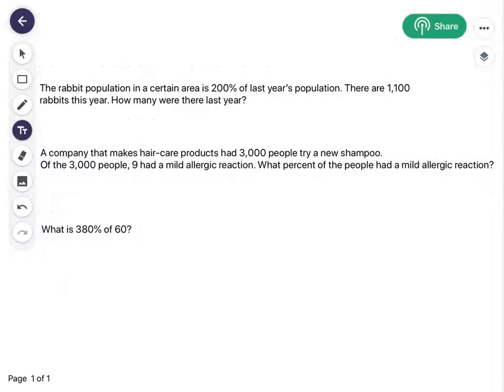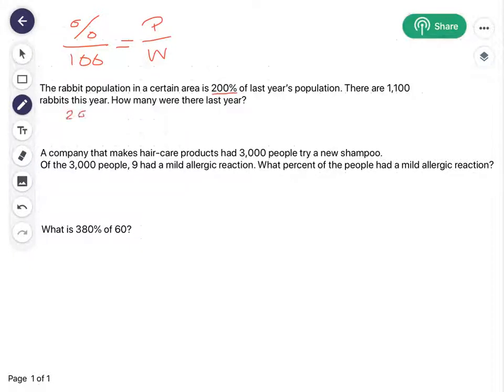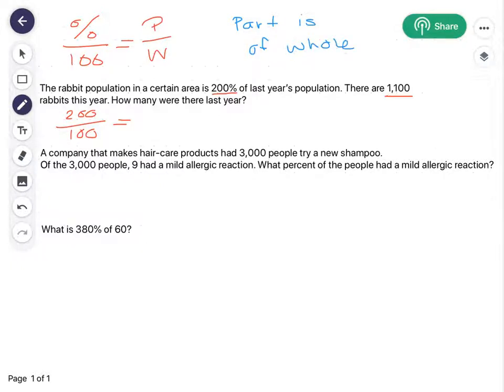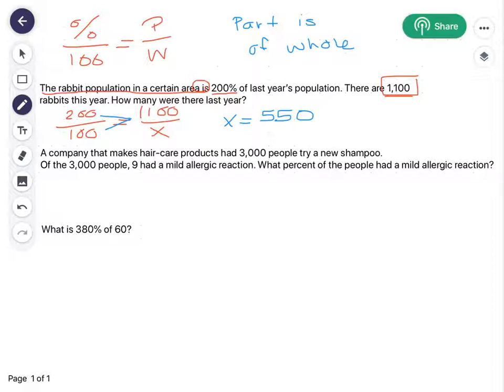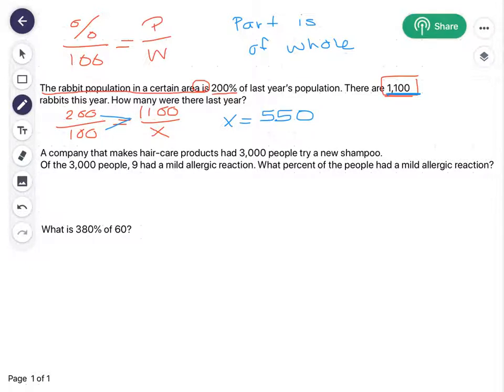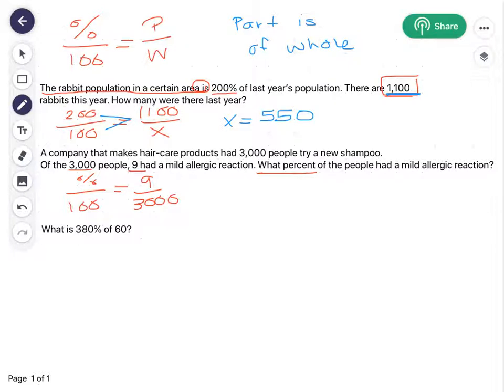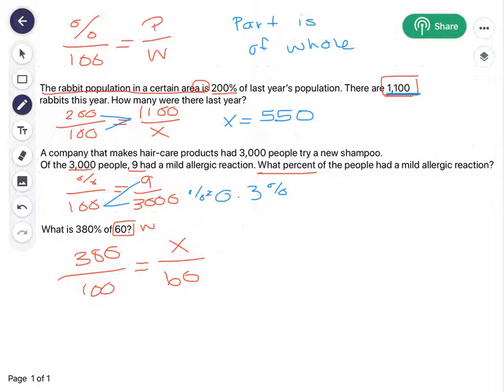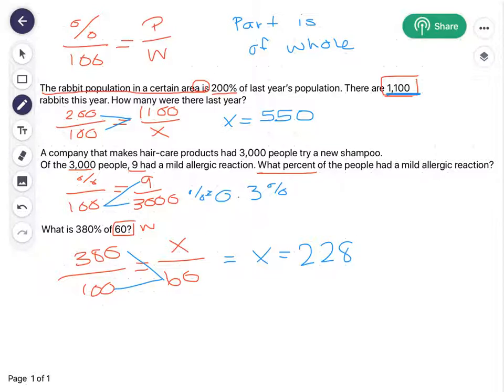Lesson 3-2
Precent Problems